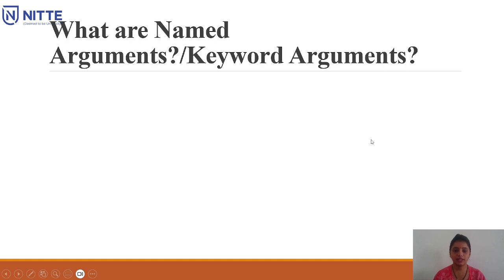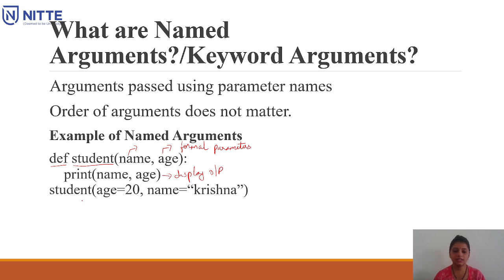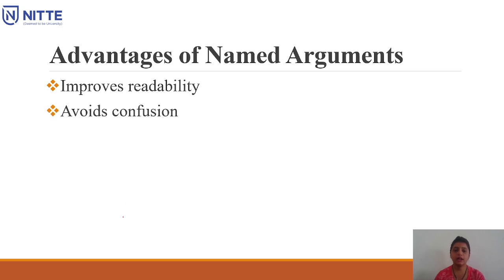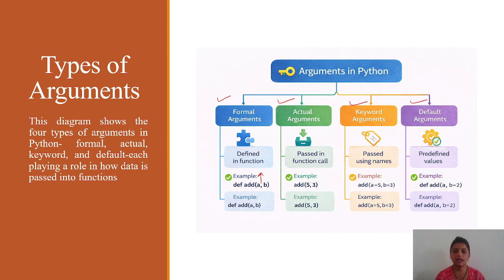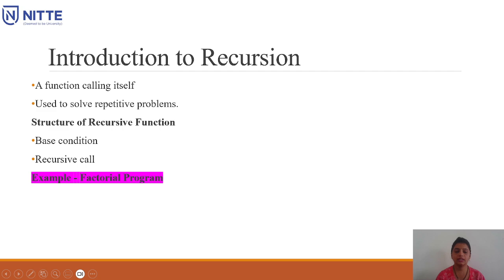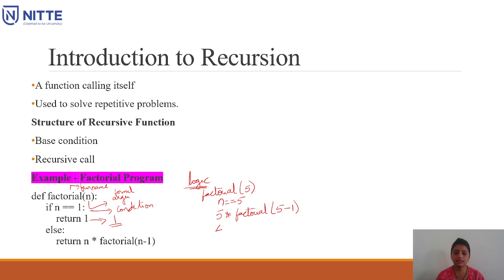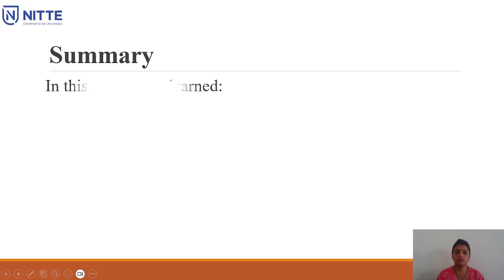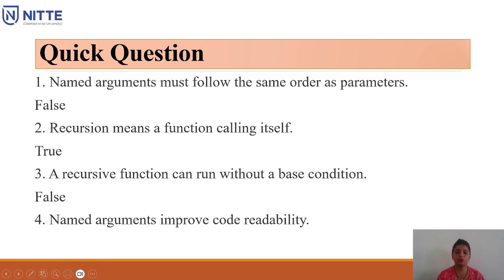Named Arguments & Recursion in Python | Recursive Functions Explained | Python Functions Part 3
In this video, you will learn about named (keyword) arguments and recursive functions in Python with simple examples.

Topics Covered:
Keyword (named) arguments
Advantages of named arguments
Recursive functions
Factorial example
 Learn how functions can call themselves and simplify complex problems!